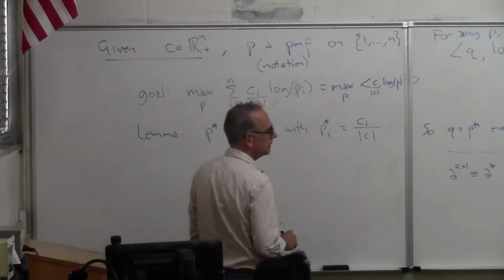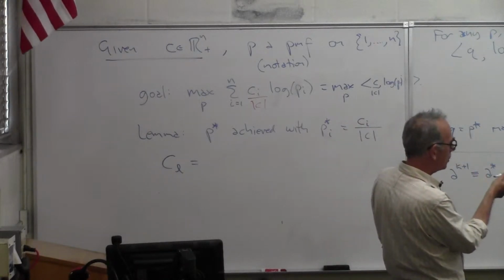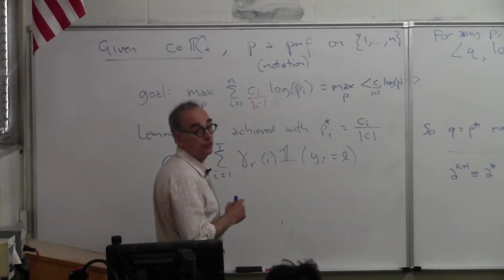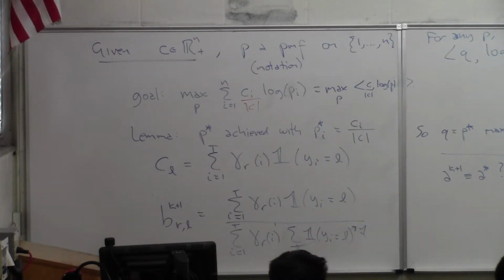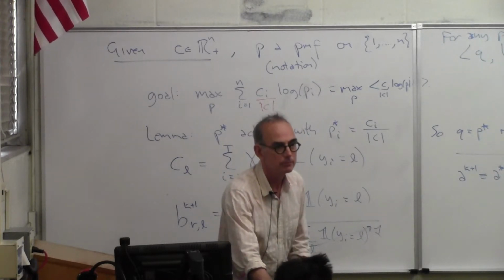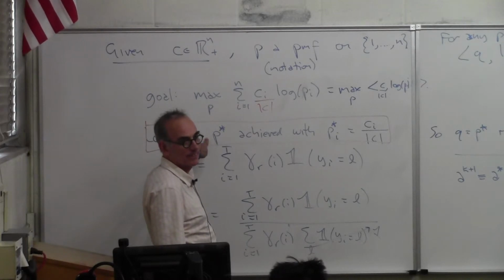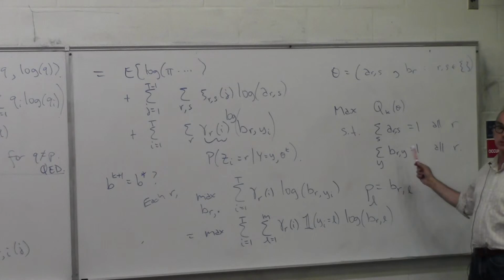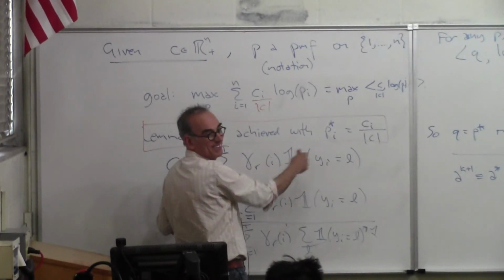04/18/2019 - Part 2